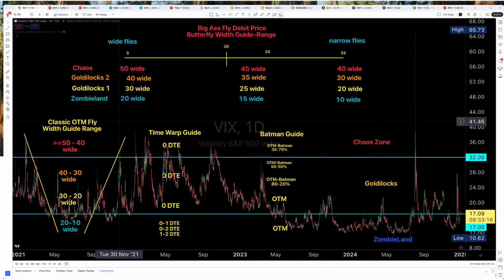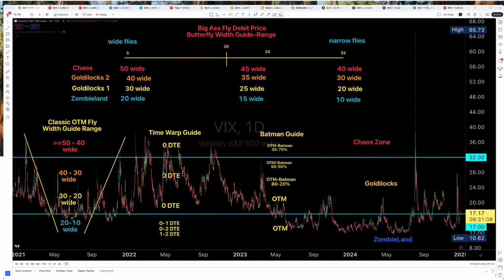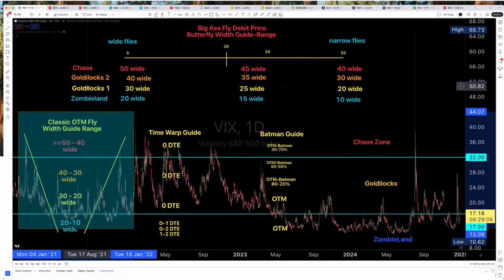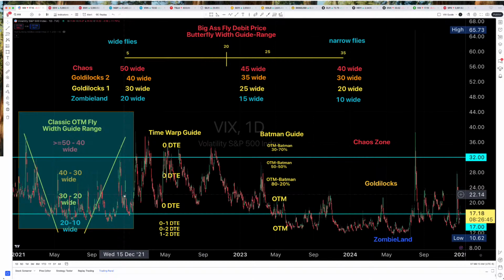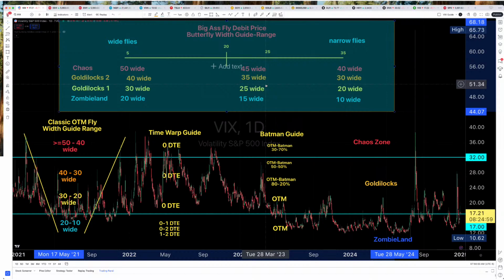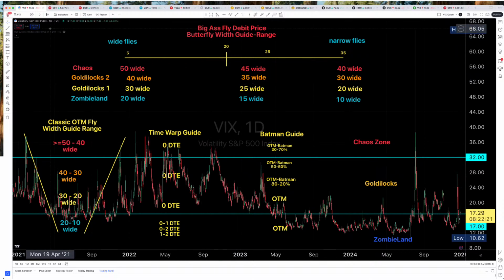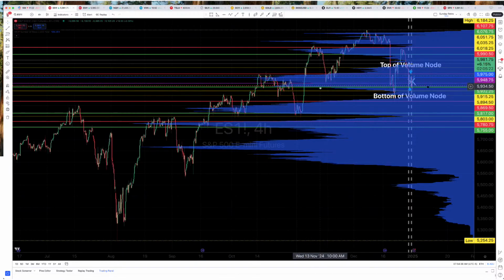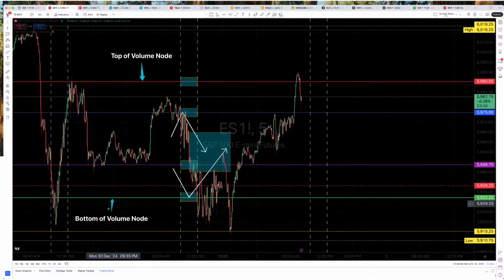0-DTE Market Analysis - focus: Goldilocks Zone - Thursday January 2, 2025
Welcome to the first trading day of 2025! In today’s Zero DTE Morning Market Analysis, we dive into our proven strategy for identifying opportunities in the market using out-of-the-money butterflies. Learn how we assess volatility, market structure, and optimal setups for the day.

Key Points Covered:
 • Volatility Regimes:
 • Introduction to the three main volatility zones: Zombieland (low), Goldilocks Zone (moderate), and Chaos Zone (high).
 • Why the Goldilocks Zone (VIX 17-32) offers the best trading opportunities.
 • Big Ass Fly Strategy:
 • How a 50-wide at-the-money butterfly serves as an indicator for morning volatility and trade setups.
 • Using the debit of the Big Ass Fly to fine-tune butterfly widths and identify attractive trades.
 • Market Structure Analysis:
 • Importance of volume profile for identifying support, resistance, and potential price movements.
 • Mapping structural elements to predict price scenarios and plan trades.
 • Daily Trade Setup:
 • Determining butterfly widths (20-30 wide) based on current volatility.
 • Aligning trades with the downtrend bias using out-of-the-money put butterflies.
 • Profit and Risk Management:
 • Employing asymmetric trades with defined risk-to-reward ratios.
 • Using a disciplined approach to maximize profit and manage risk effectively.
 • Join the Zero DTE Academy:
 • Access expert courses, live events, and resources for just $35/month.
 • Learn professional trading strategies, risk management, and mental toughness.

Wishing you a happy and prosperous New Year! Let’s make 2025 an incredible year for trading success. 🎉